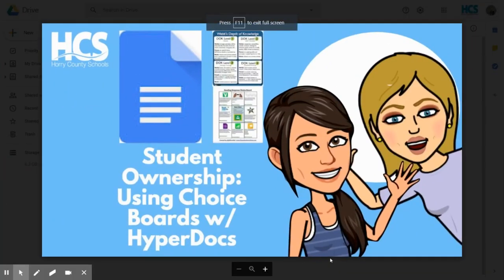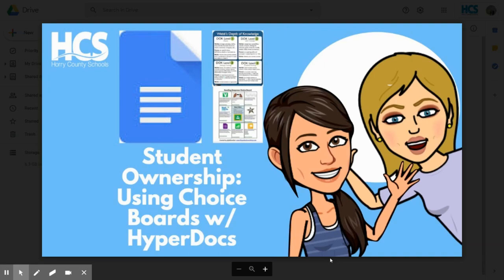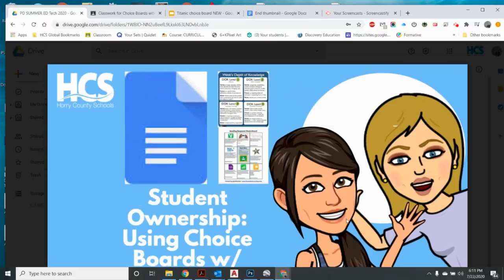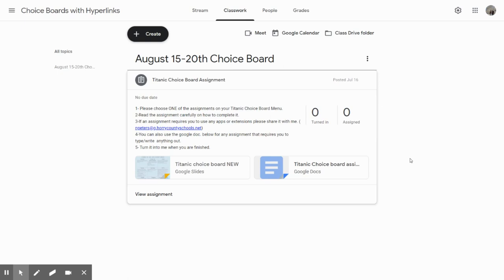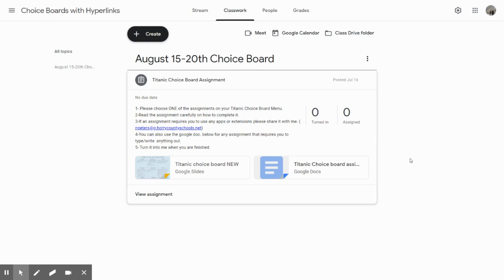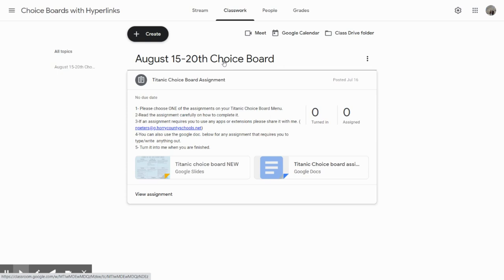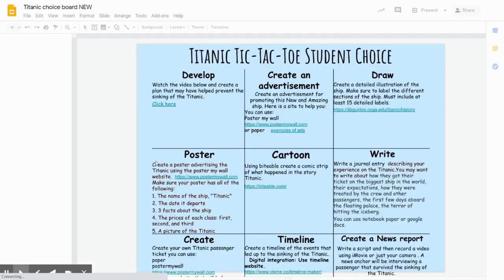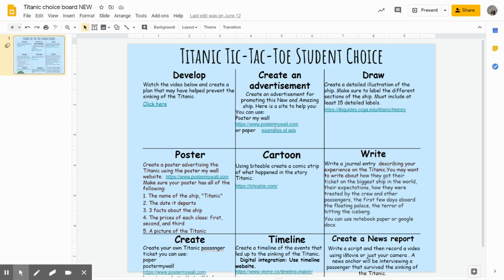Choice Board Differentiated Activities in Google Slides tutorial | Google Classroom for students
Learn how to create Choice Board Differentiated Activities using our Google Slides tutorial. Your Google Classroom students will learn how to access the Google Slides Choice Board and then how to submit it in Google Classroom.

See how Nicole and Whitney made up an instructable on how to submit the Choice Board differentiated activities in Google Classroom Google Classroom for students handout or check out more Google Slides resources from our HcsInfluencers

- Going Deeper with Google Slides

From Michelle and Marie:
- Choice Boards for Horry County Schools with Google Slides

- Getting Started with Google Slides tutorial

From Amanda and Alex
- How to create Bitmojis with Google Slides for Google Classroom tutorial
- Instructable to get started with Bitmoji Classroom

From the McKenzies
- 4 tools to use for student reflection questions | Pear Deck, Google Slides, Google Forms and Padlet
- Google Site for Student Reflection Questions

- How to use the Nearpod Add-On in Google Slides

From Faleshia and Laura
- Hyperlinking Google Slides for Assessment

- Digital Notebooking with Hyperslides from the DISCast

- Google Slides on the iPad